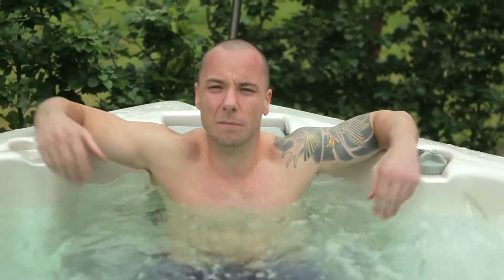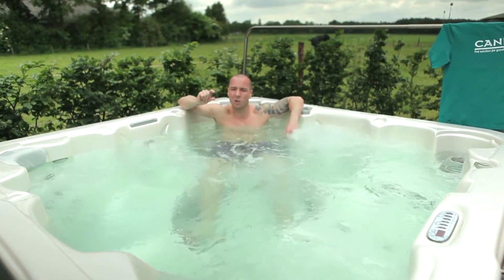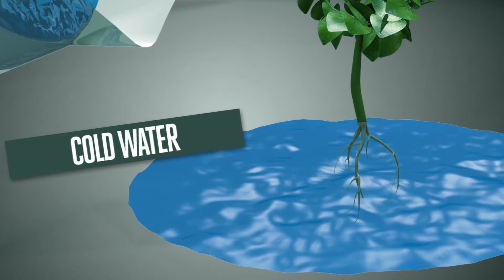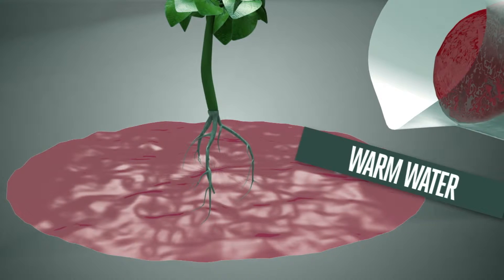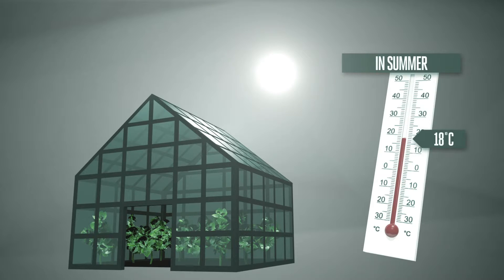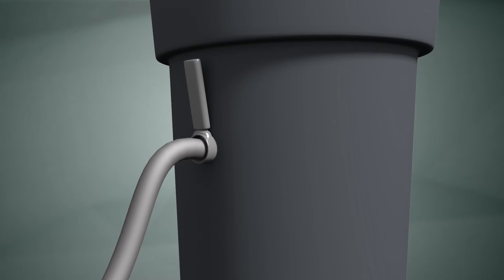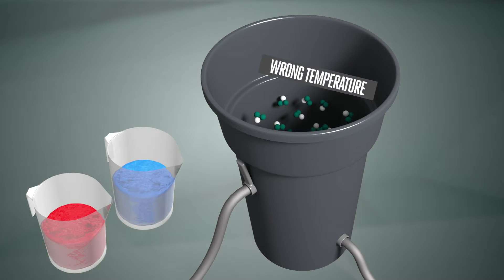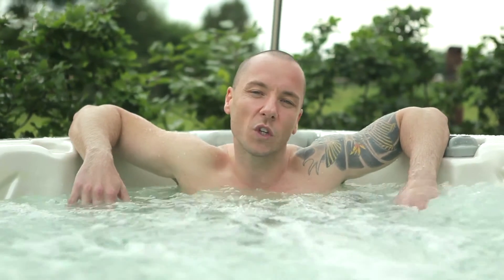Water temperature for plants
Bill and Bens Hydroponics - Chippenham's only indoor garden centre and grow shop for hydroponics and aquaponics.

Comment to let us know what you think and if there are other products you want to see!